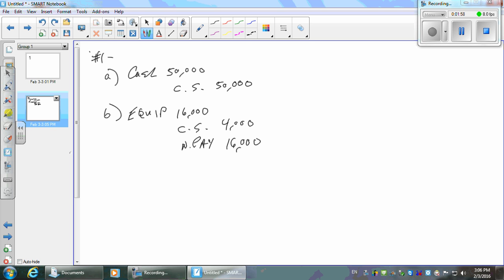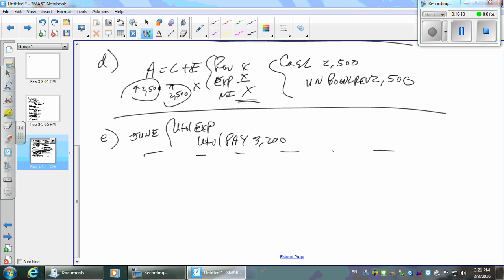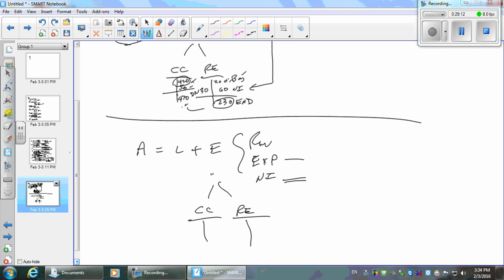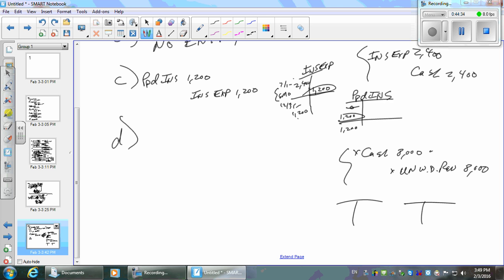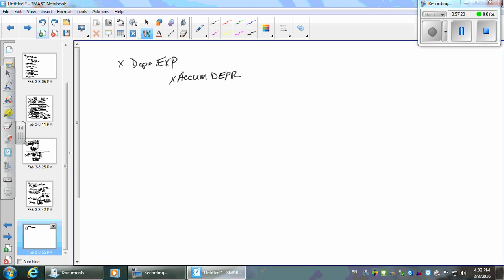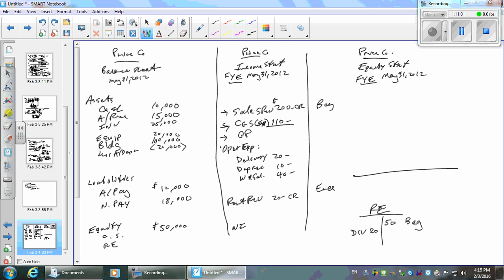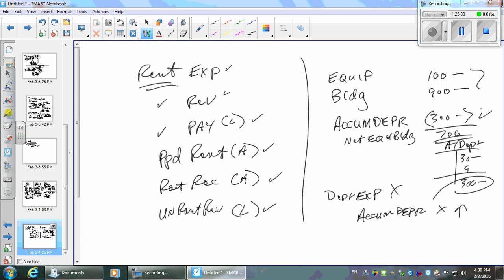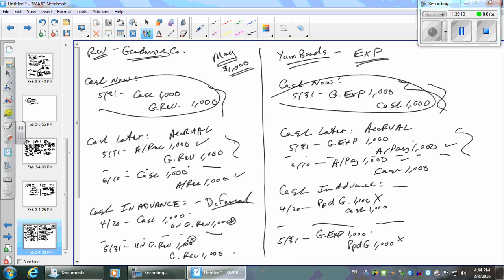February03 0445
Description